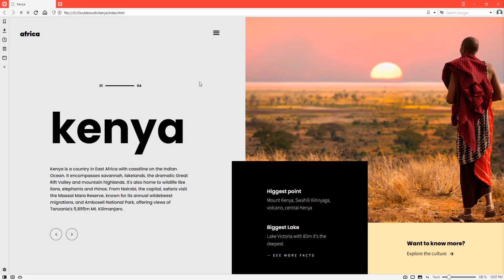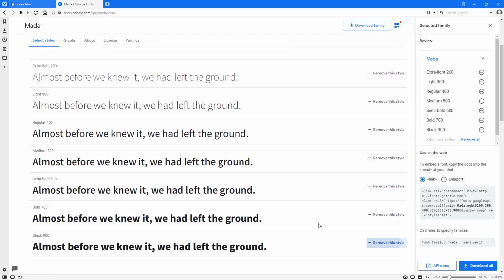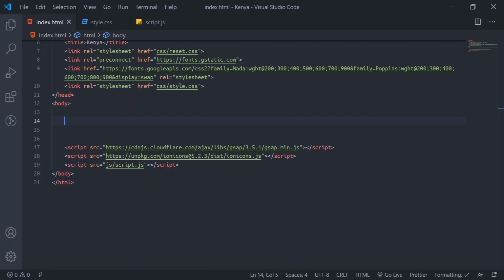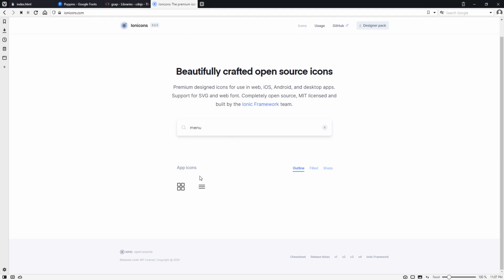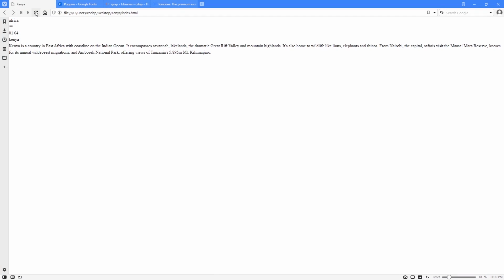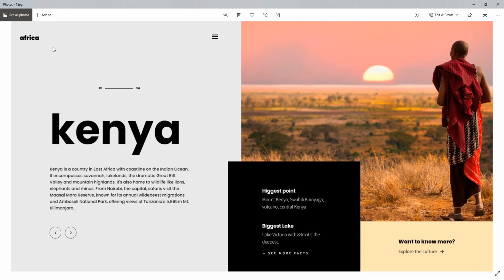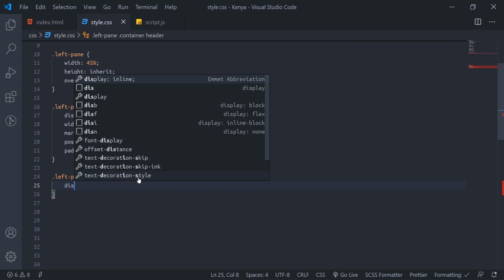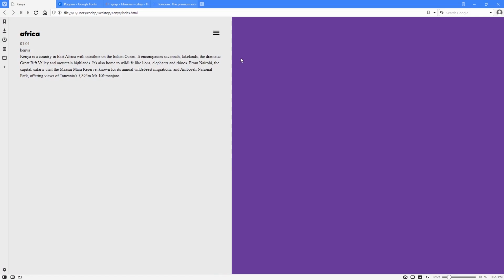01 Kenya HTML CSS Javascript GSAP Animation tutorial